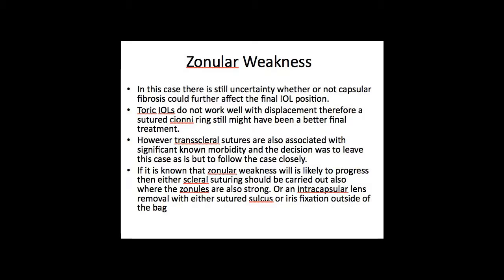Complicated Cataract Extraction, Cataract Surgery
This is a snippet of a video dealing with a complicated cataract extraction.  To view this training video in full please login